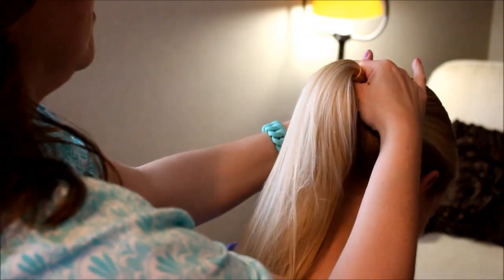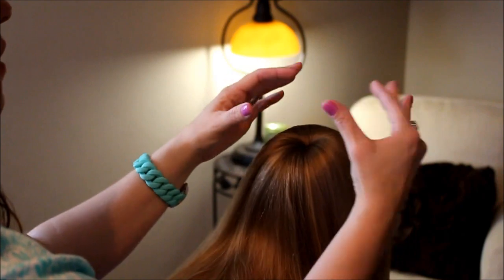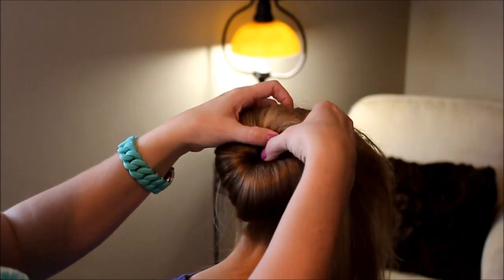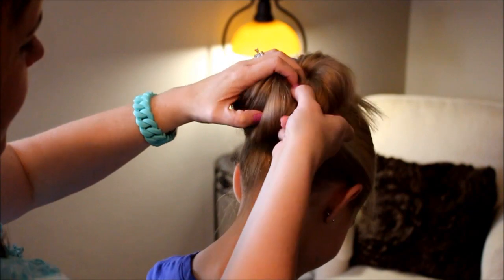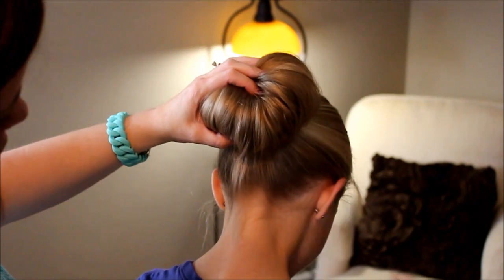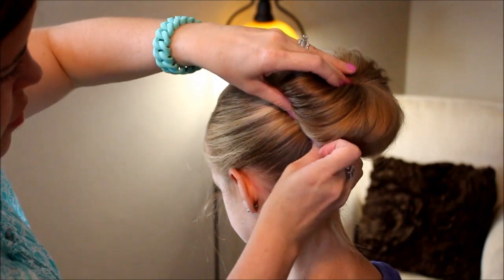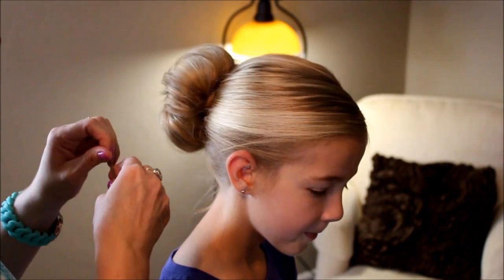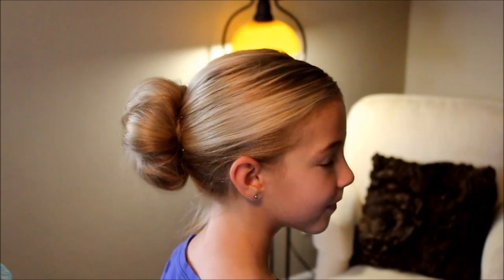How To: Easy Hair Bun { 5 min hairstyle} | Pretty Hair is Fun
Learn how to do this easy and cute hair bun using a bun platform or bun styler. This simple hair bun is perfect for everyday, weddings or special occasions, or ballet or dance. Great for moms and daughters! We think you will like this elegant bun hairstyle!
Timestamps: "Intro: 0:16", "Bun instruction: 0:33"; "Bobby Pin instruction: 3:30"; "Finished Look: 5:19"